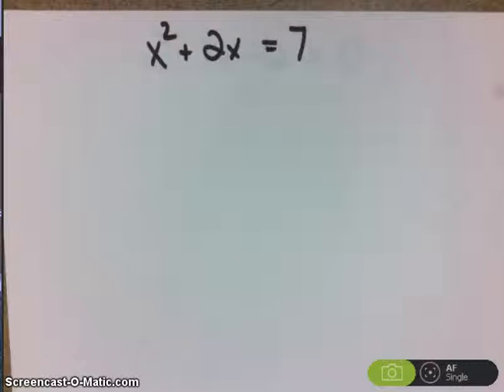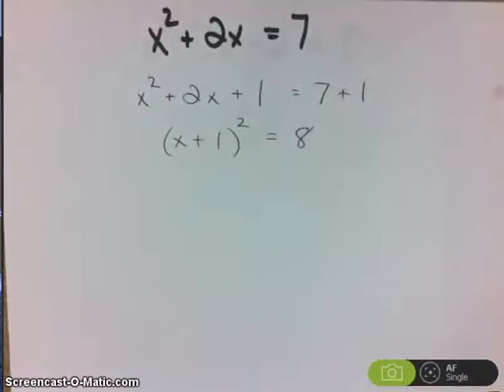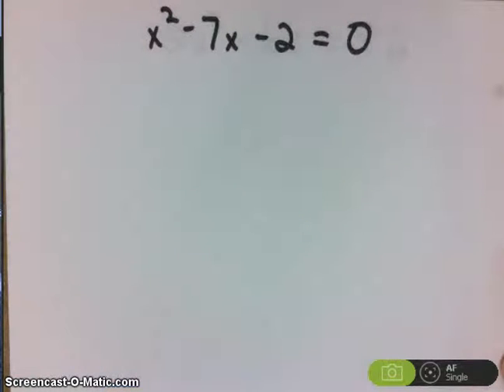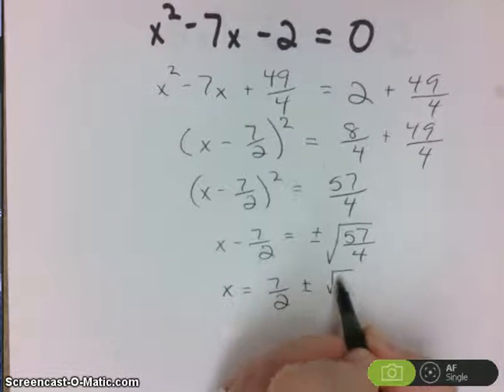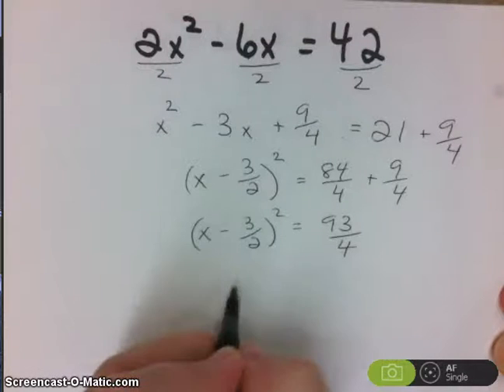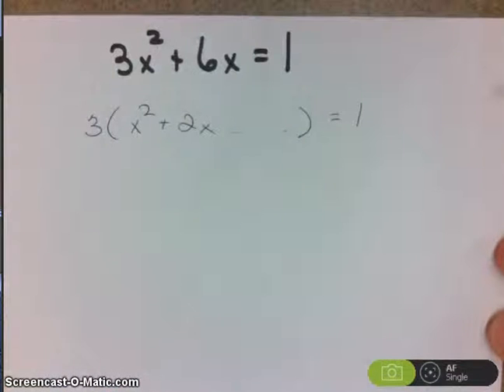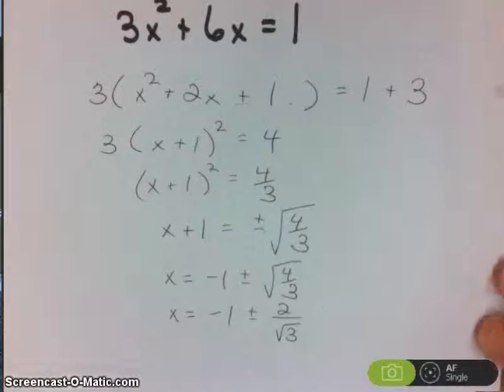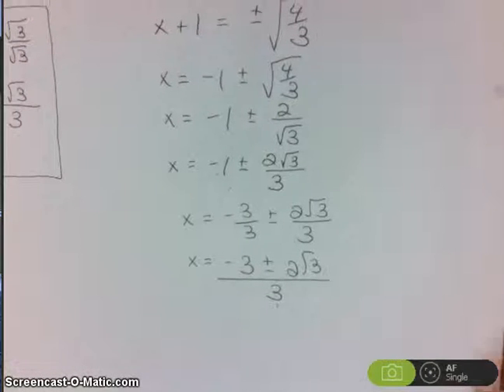Solving Quadratics by Completing the Square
Kelly Majuri's Pen and Paper Math reviews solving quadratics by completing the square.